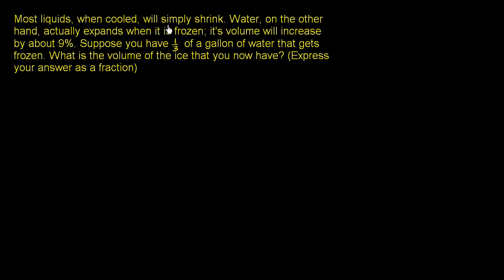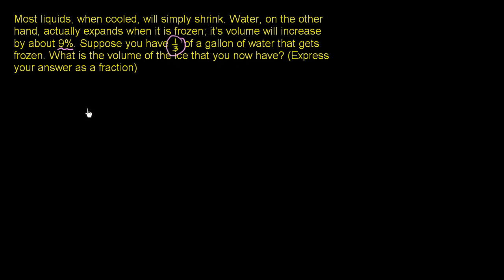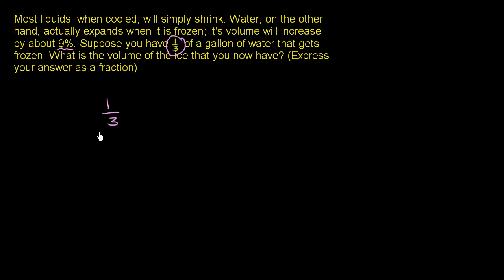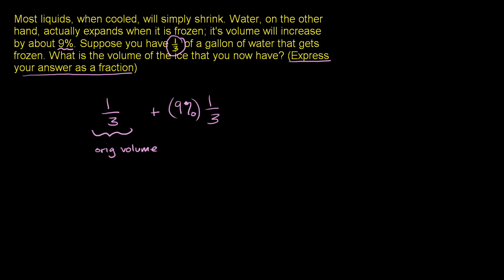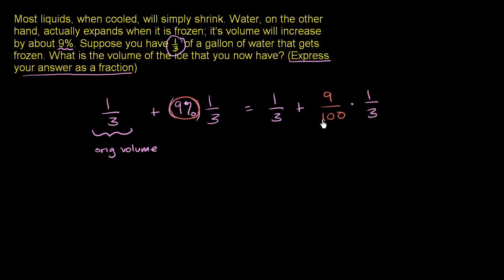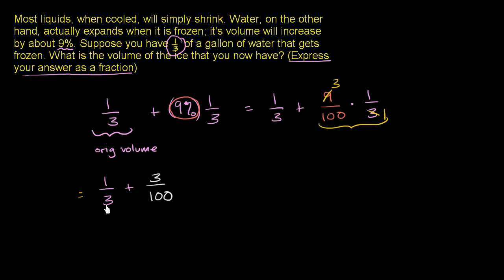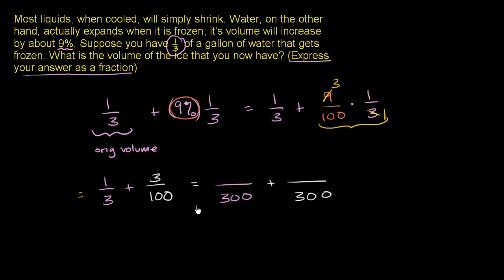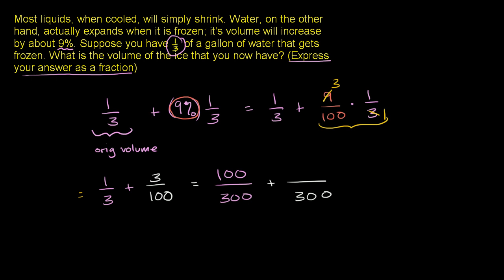Rational number word problem with fractions | Pre-Algebra | Khan Academy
Courses on Khan Academy are always 100% free. Start practicing—and saving your progress—now

Word problems force us to put concepts to work using real-world applications. In this example, determine the volume of frozen water and express the answer as a fraction.